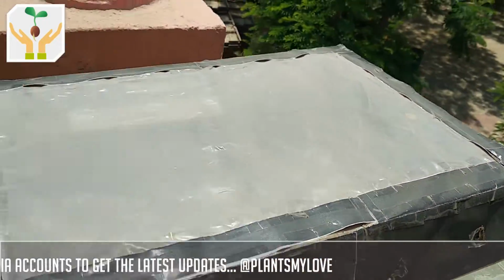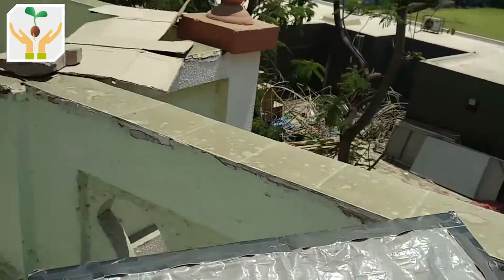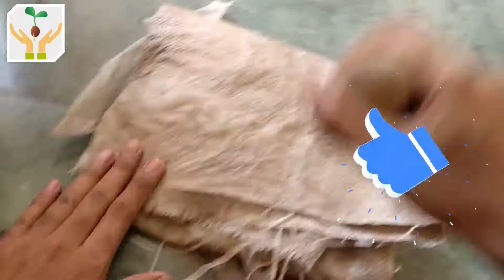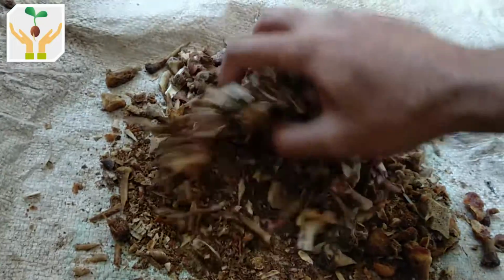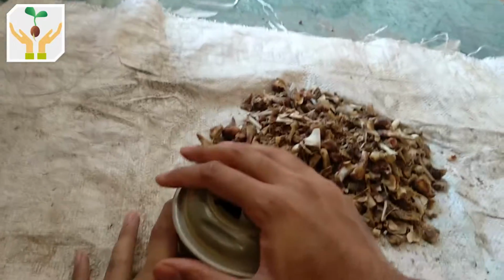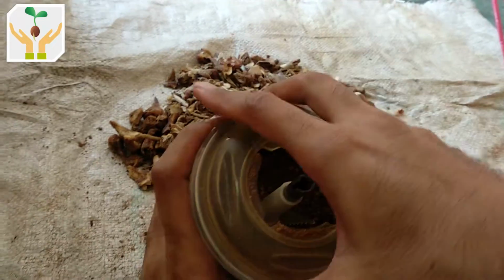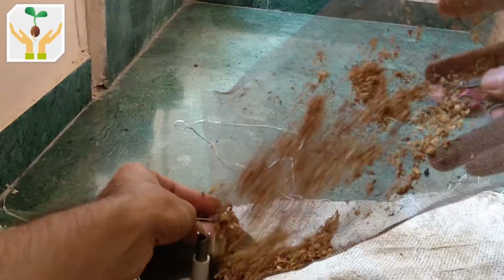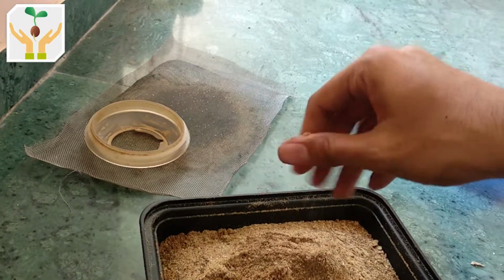How to Make Bone Meal at Home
In this video learn how to make bone meal fertilizer at your home.

00:00 Intro
0:54 Dry Bones in Sun for 15 days
1:43 Working of Solar Dehydrator
2:51 Manually Break Bones to Small Size
6:01 Crush Bones to Powder Using Grinder
7:24 Filter Crushed Bone to Get Bone Meal
8:06 Repeat the Process